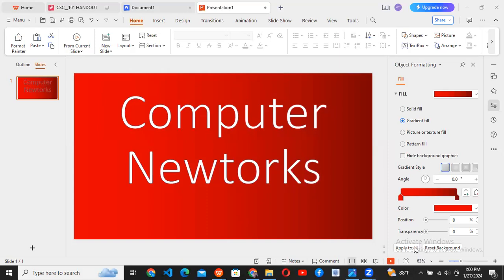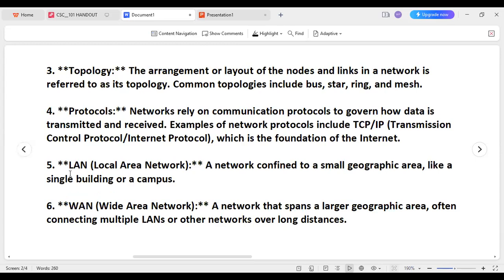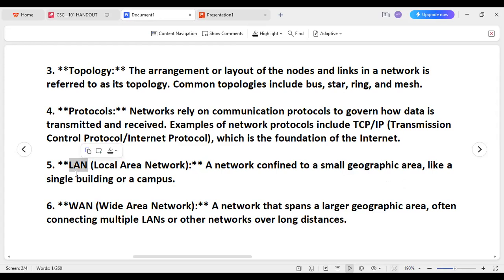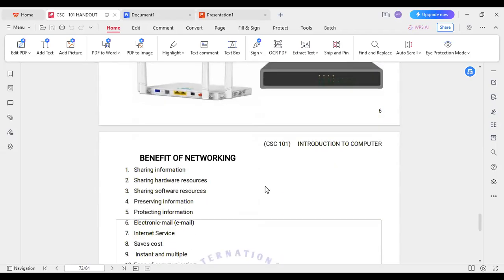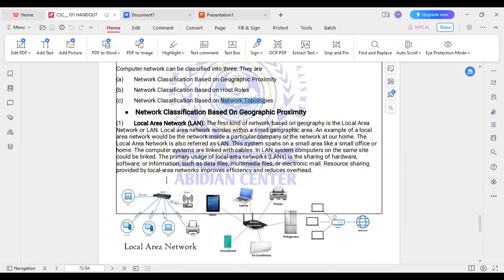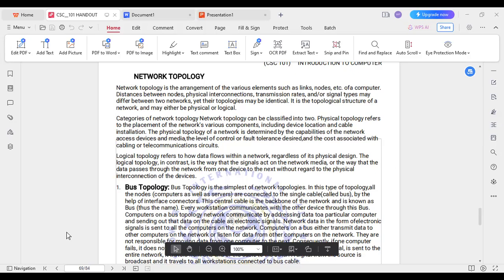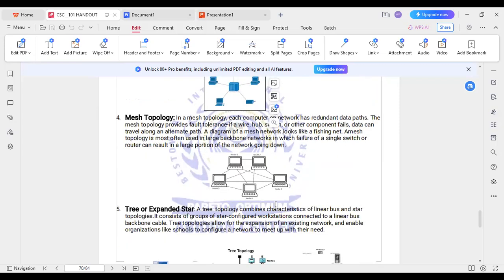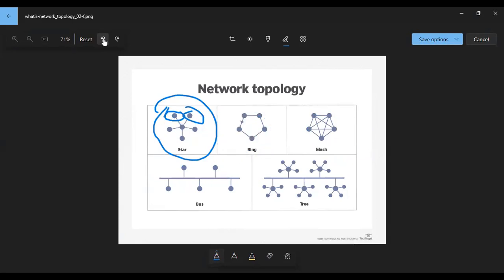Intro to Computer Networks || CSC101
Intro to Computer Networks || CSC101 || Bestower International University  Abidjan Center